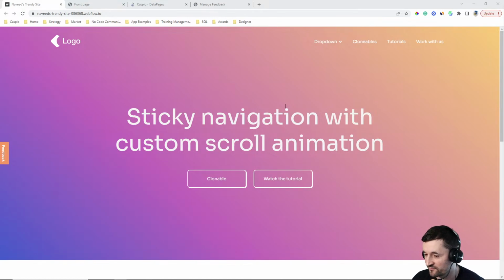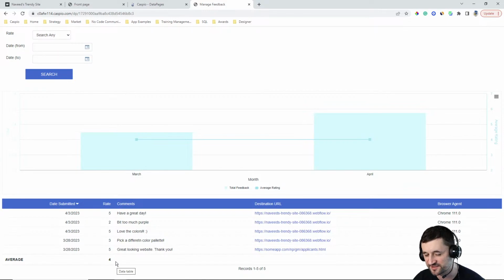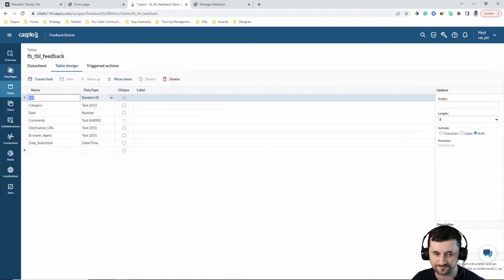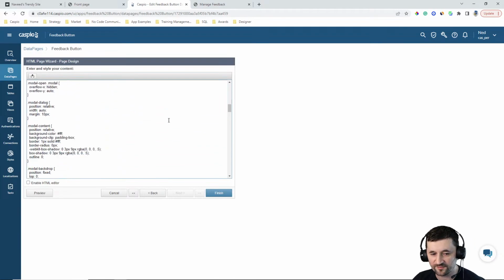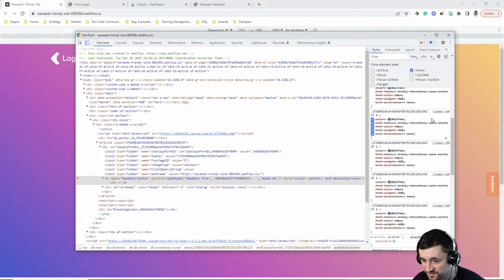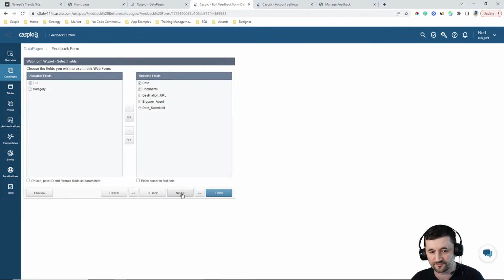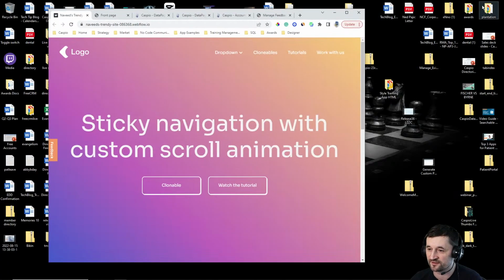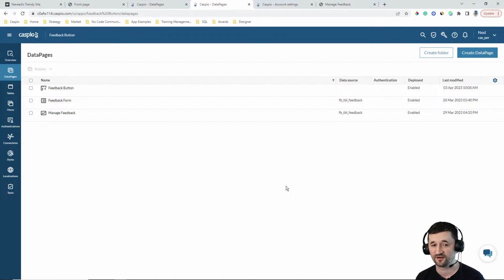Collect Feedback From Your Websites and Apps Using Low Code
Join us on Monday, April 3 at 10am PT to learn how to add a feedback button to your website to improve user engagement and gather valuable insights from your audience. A feedback button is a powerful tool that allows your visitors to share their thoughts, concerns, and suggestions with you, helping you improve your website and enhance the user experience.